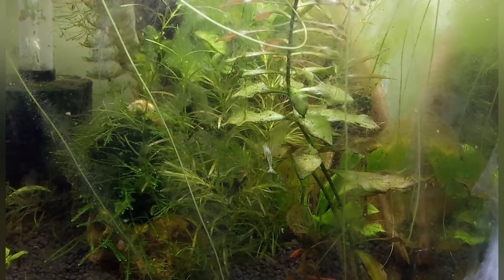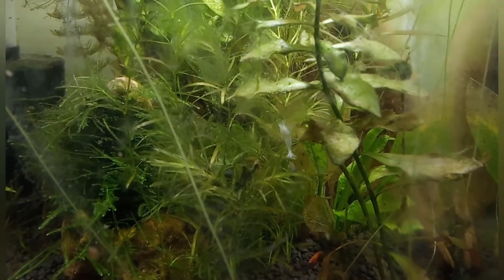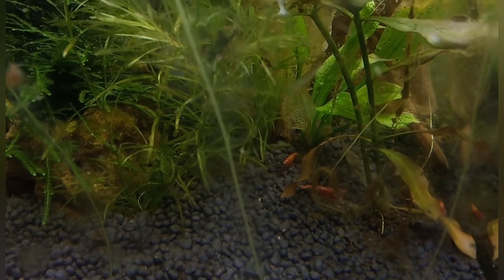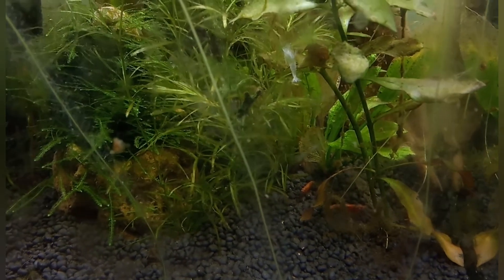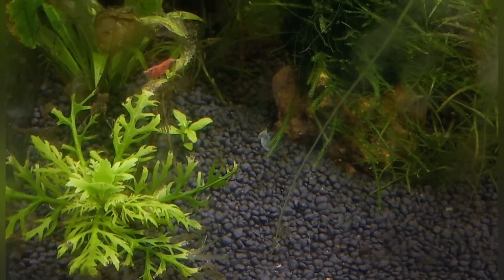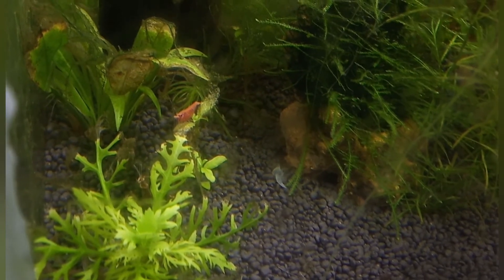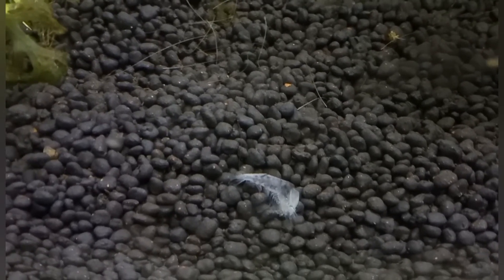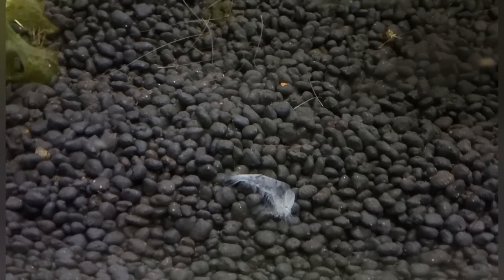How effective the SK Shrimp remineralizer, SK Shrimp mineral is for moulting and breeding of Shrimp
SK Shrimp remineralizer for neocaridina and babaulti available at a very reasonable rate. It will increase the TDS of RO / Mineral water to a desired level along with GH and KH. 100% successful moulting and breeding. It is created by experienced and pro Shrimp breeder.